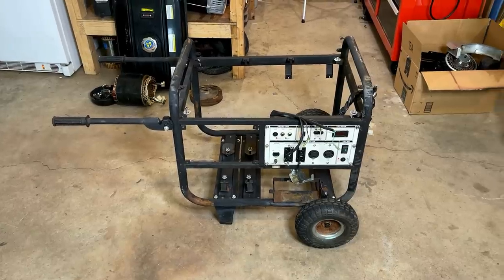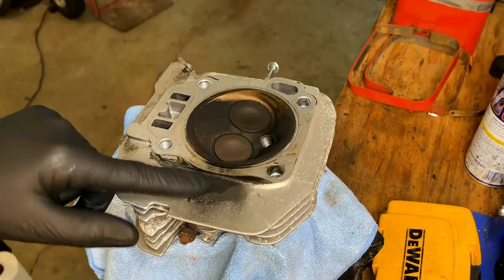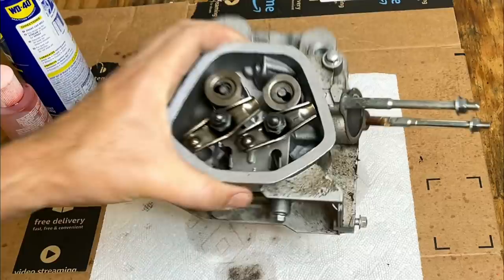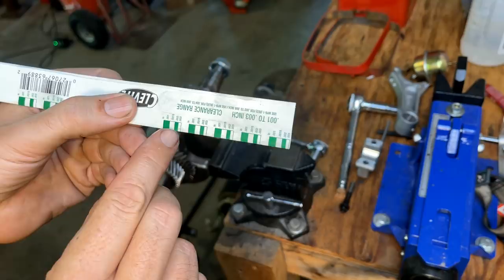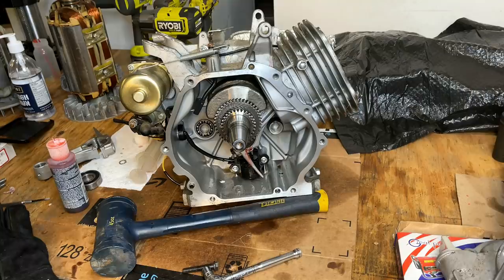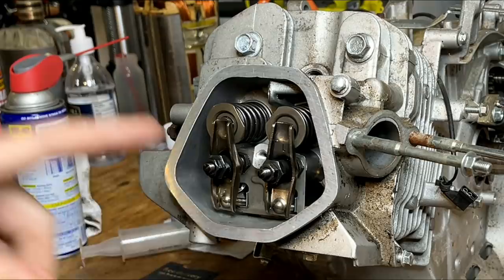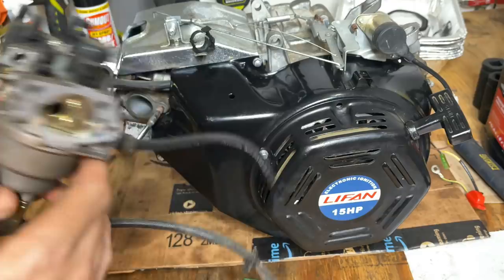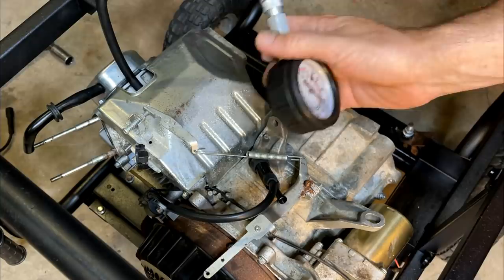Engine Rebuild - Seized LiFan Generator (Part 2)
In part 1, I tore down this 420cc LiFan Chinese Honda clone engine and determined the connecting rod was binding on the crankshaft.  A new connecting rod has been ordered.  Lets rebuild the clone engine.  While rebuilding, I discovered the connecting rod is not the only issue.  If you missed part 1 see the link below in the description.

Generator Model: LF8500iE
Engine Model: LF190FD-13111

Rotator Cap and Stem Seal
Connecting Rod
Push Rod Guide
Ignition Coil
Oscilloscope Multimeter
Lapping Tool
Lapping Compound
Roloc Bristle Disc
Nyalox Brush
Feeler Gauge
Torque Wrench
Ring Compressor
Assembly Lube
Compression Tester